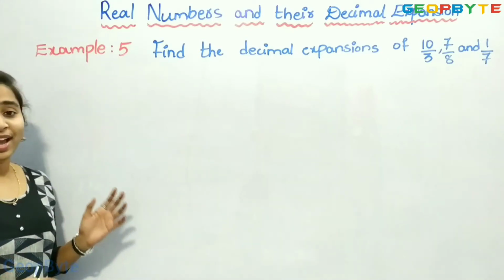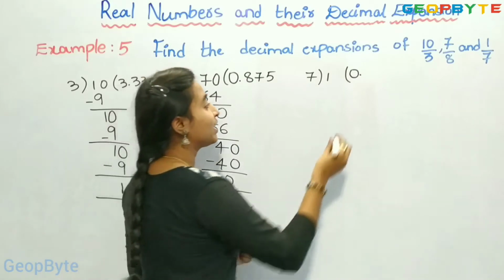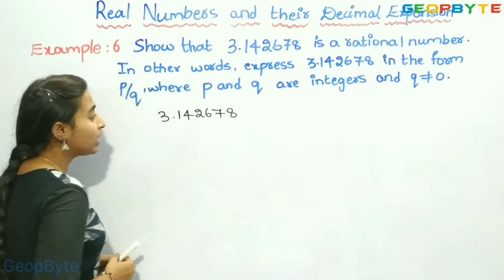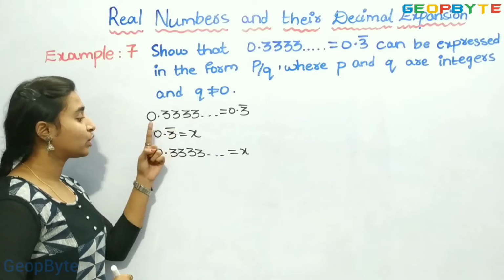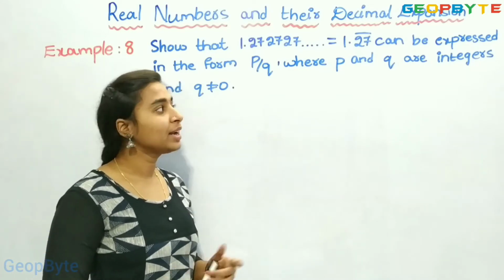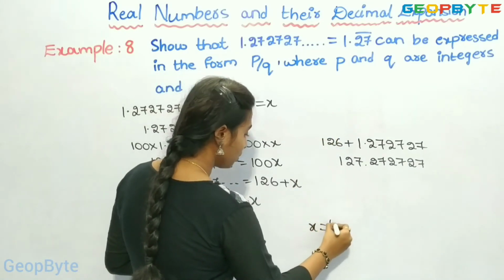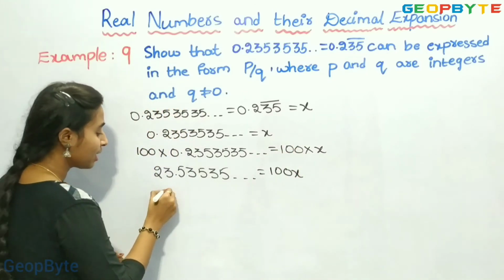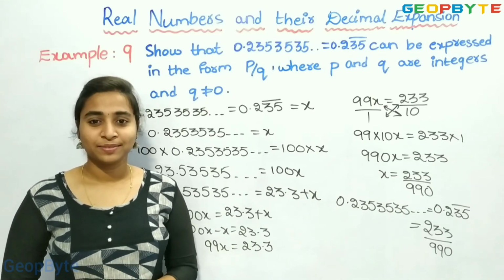Class 9 Maths | Chapter 1 – Number Systems | CBSE | NCERT | GeopByte | Part-5